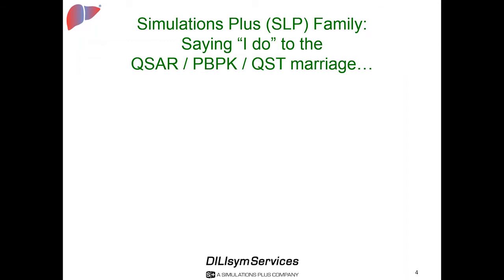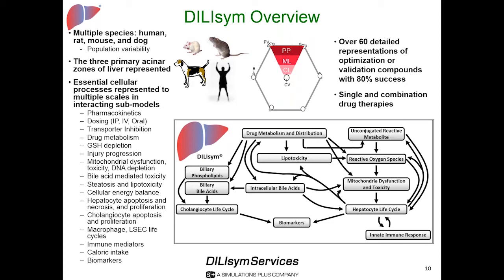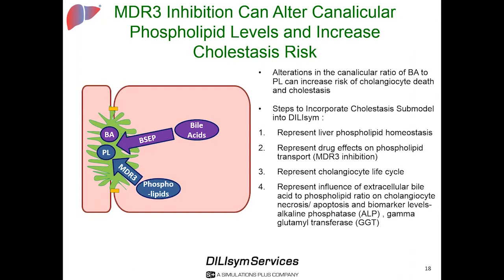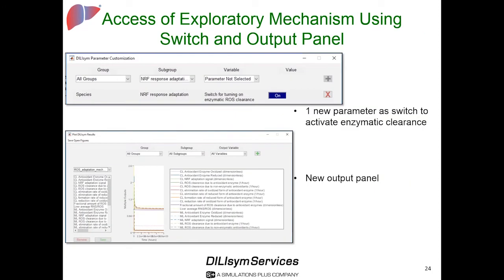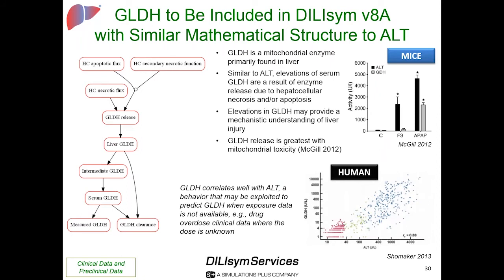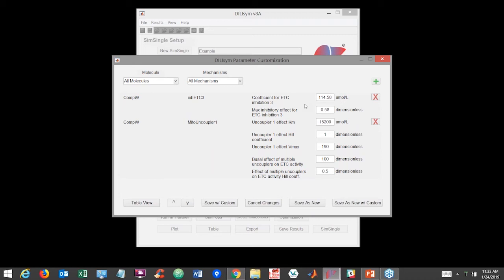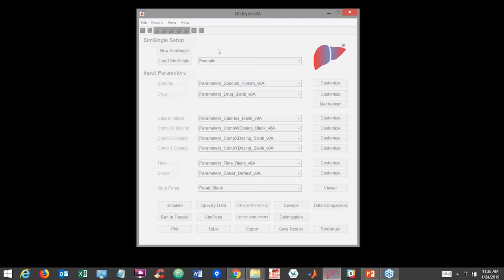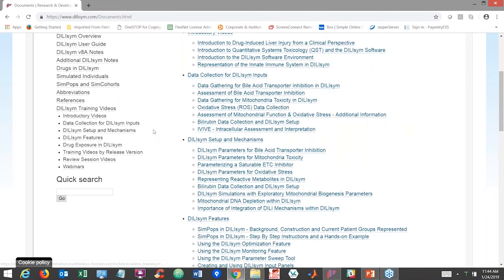DILIsym® v8A Release New Features for Predicting & Understand Drug induced Liver Injury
New Features for Predicting & Understand Drug Induced Liver Injury-Dealing with safety concerns, particularly related to problematic organs such as liver, is a major hurdle for drug developers. DILIsym is a mechanistic, predictive software tool focused on predicting and understand drug-induced liver injury across species. DILIsym version 8A is packed with exciting new features. This webinar will review what features have been added to DILIsym for the version 8A release, as well as how new prospective users of the software can access it.